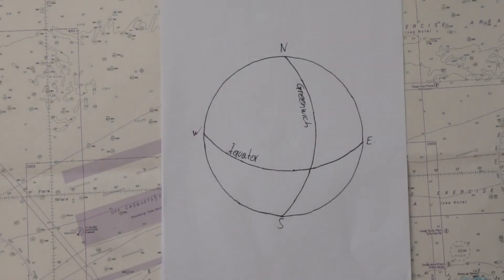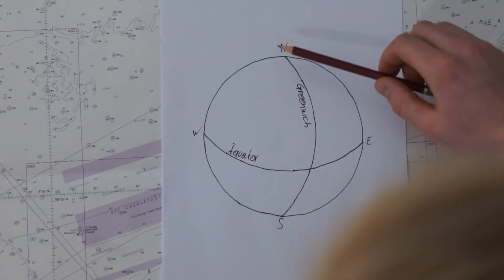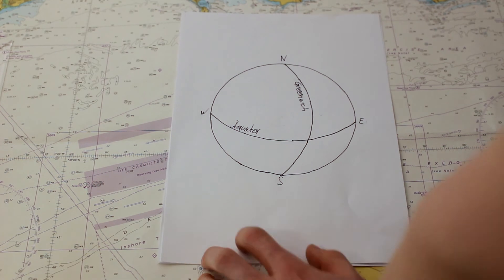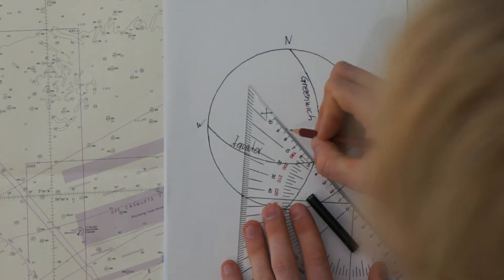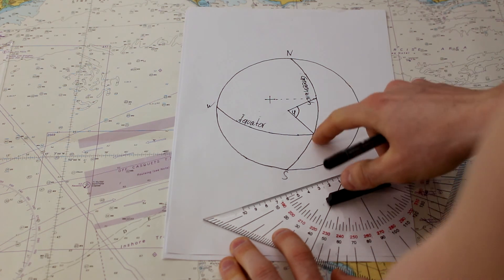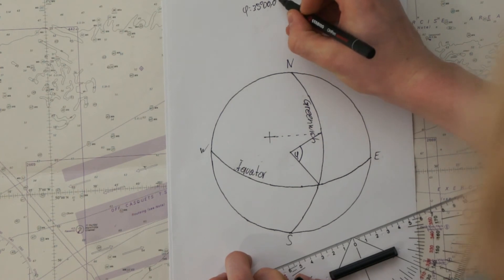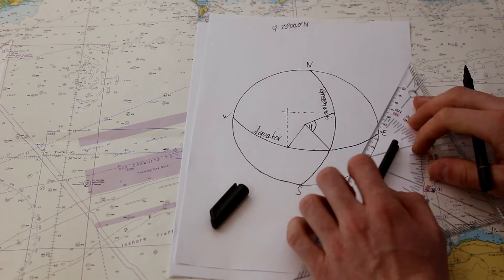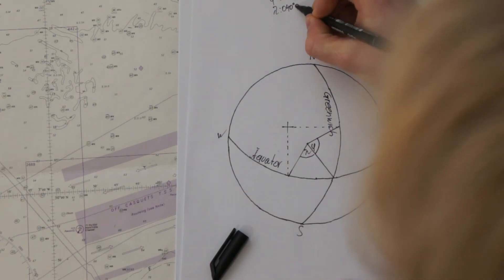Terrestrial Navigation 01: The coordinate system longitude & latitude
New Series: Navigation